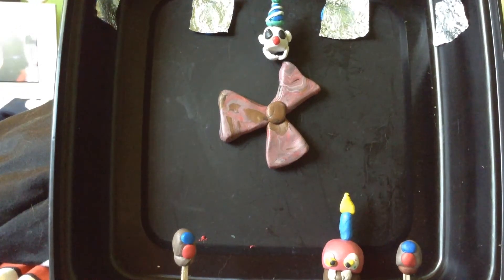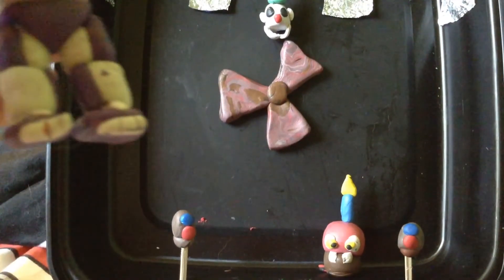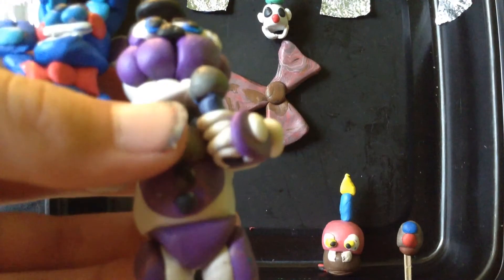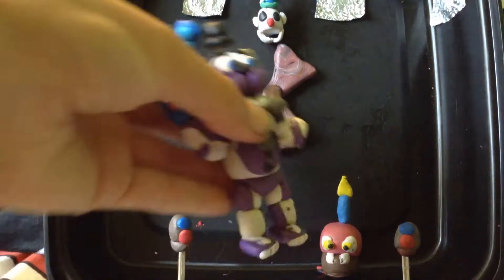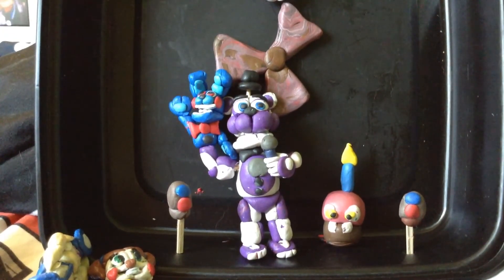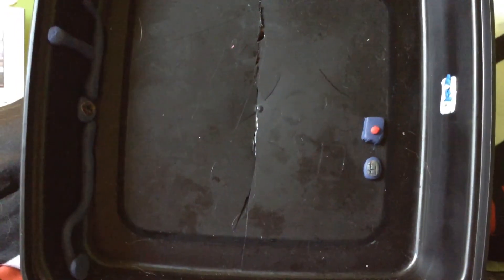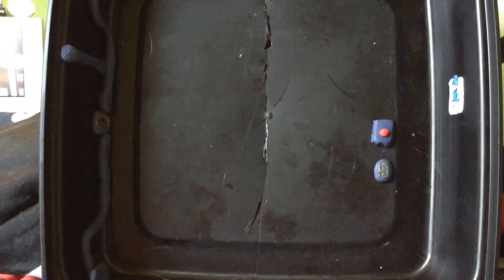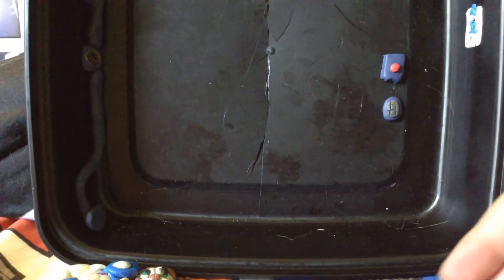Fnaf sister location poylmer clay: Funtime Freddy and more!